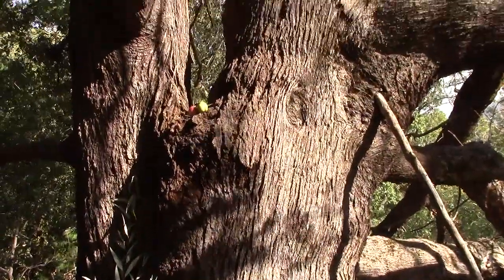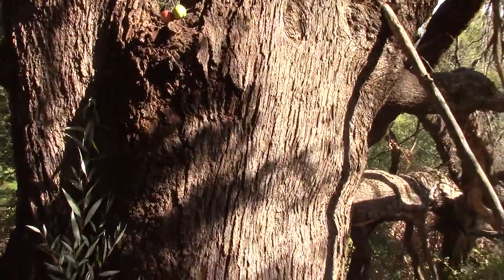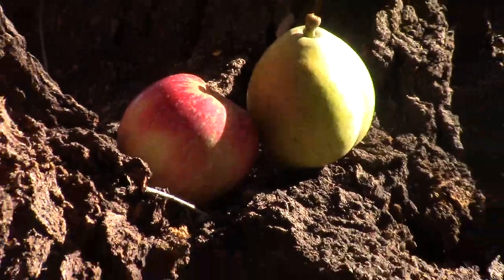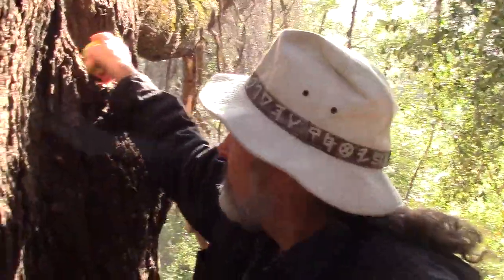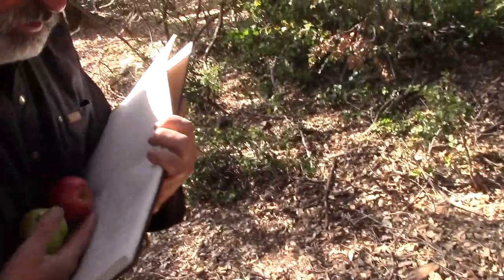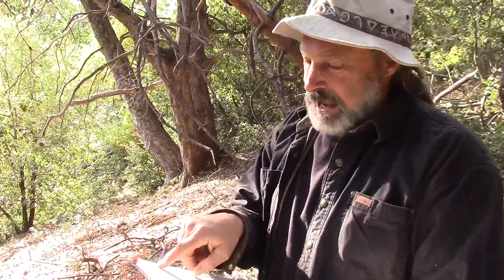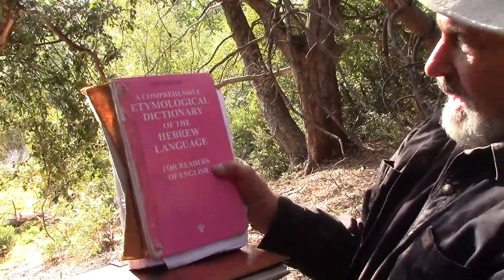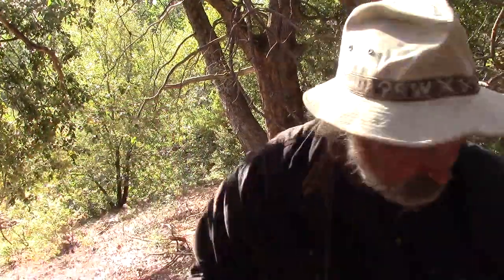What Do We Collect For Our Sukka (Lev 23:40) ?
‘And you shall take for yourselves on the first day the fruit of good trees, branches of palm trees, twigs of leafy trees, and willows of the stream, and shall rejoice before יהוה your Elohim for seven days.